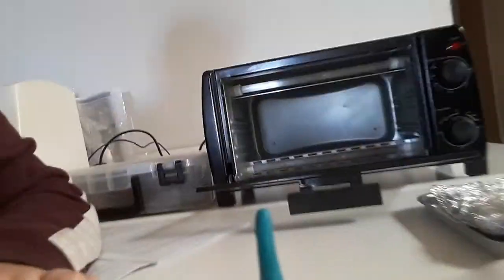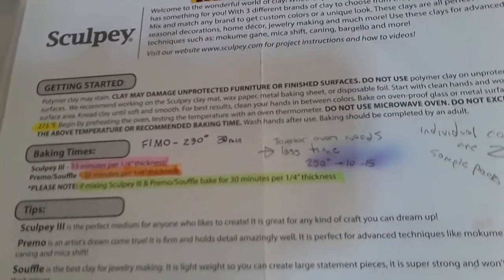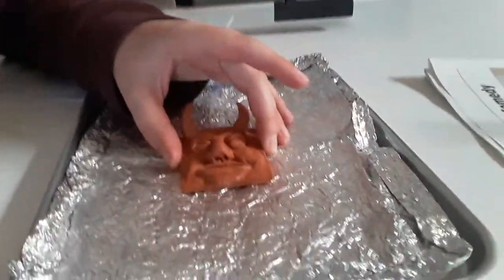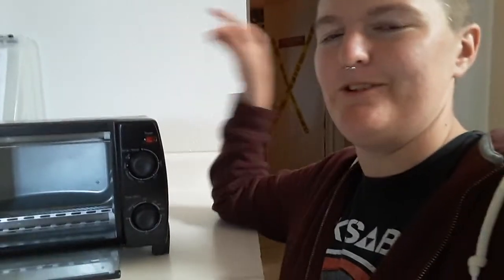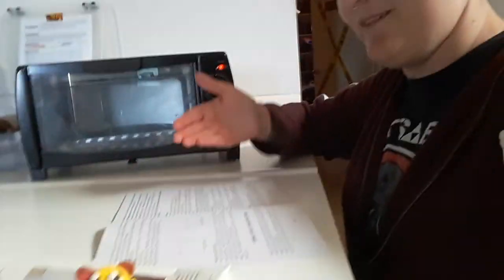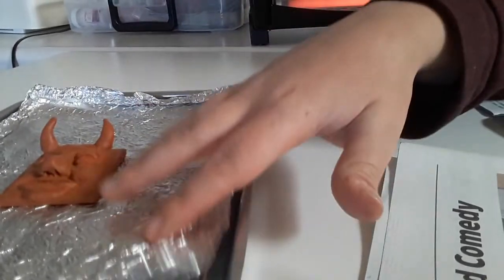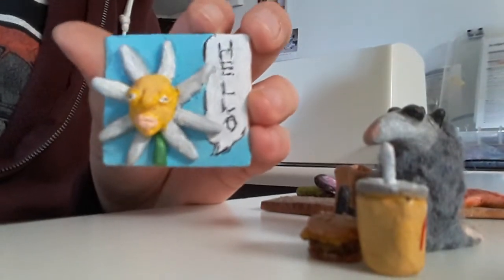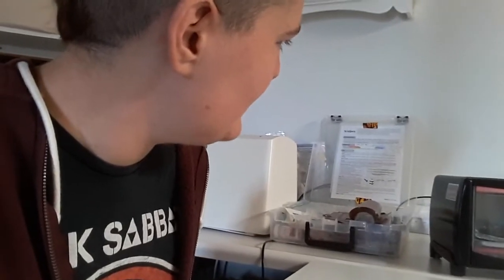Polymer Clay in a Toaster Oven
Polymer clay is the one and only thing I use a toaster oven for so I'm only sort of aware how they work. In the past I've found I had scorching from the toaster oven when I tried to use the recommended baking times, (as opposed to a conventional oven) so I've improvised. It didn't quite work but in this case I had pieces that were underdone as opposed to burned, so that's good.